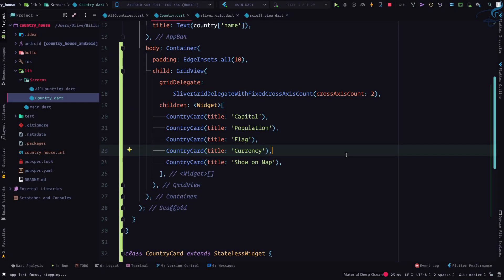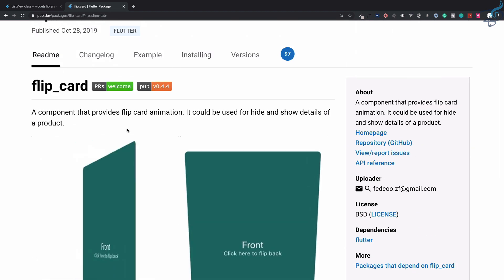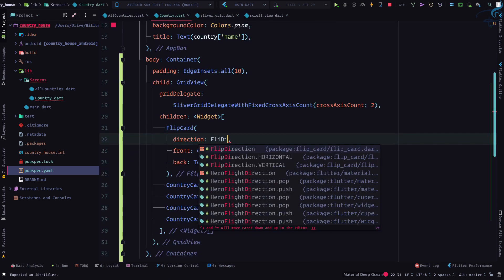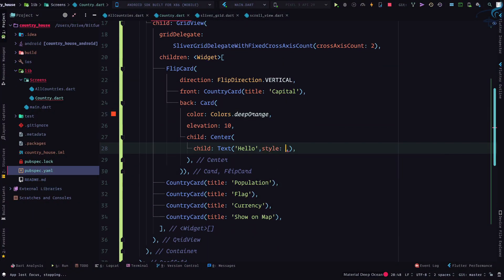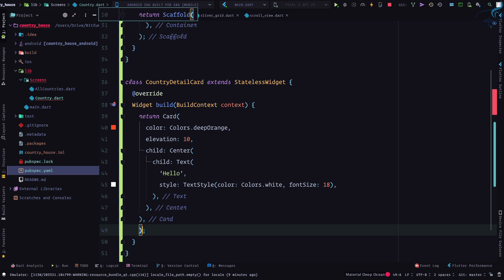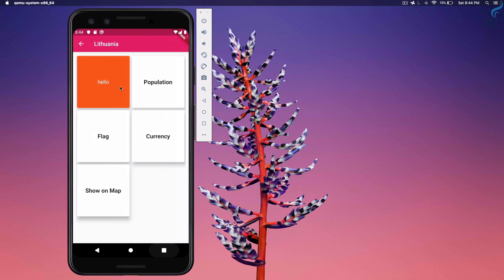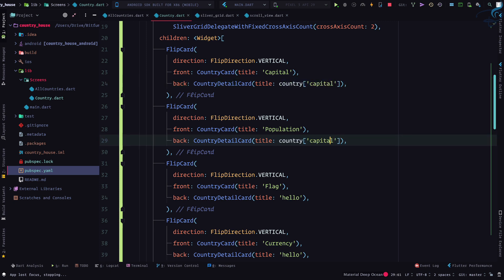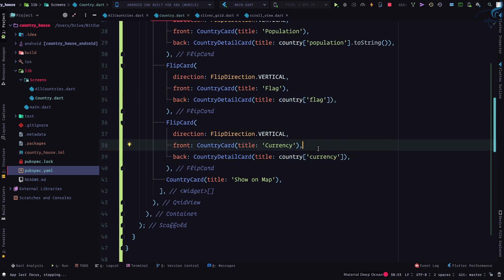15 Flutter Flip Card Animation, show country details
Let's work on creating a cool flutter project called country house android application

In this project, we will use an API to get all the countries and its details and then we will use Google Map on Flutter to show the location of any country.

In this video, we will start from scratch and learn about AppBar of Scaffold widget in Flutter

FOLLOW ME

--- QUESTIONS? ---